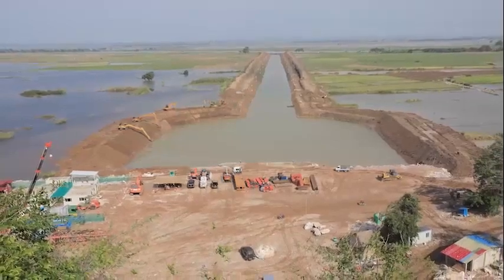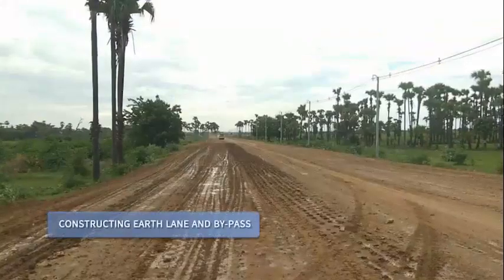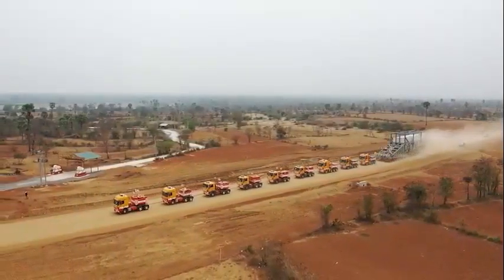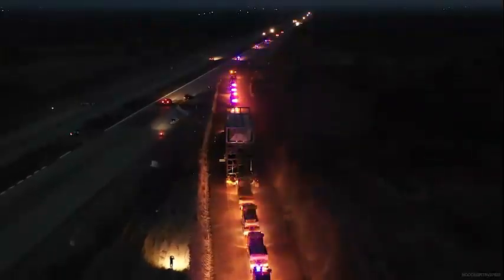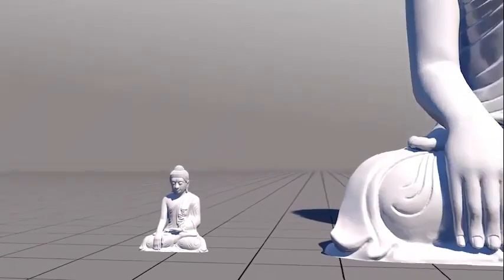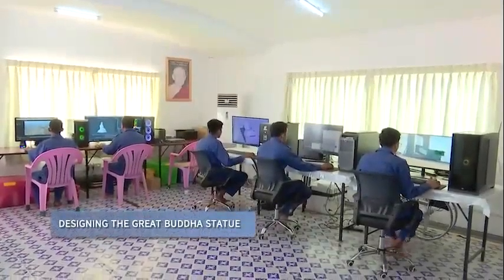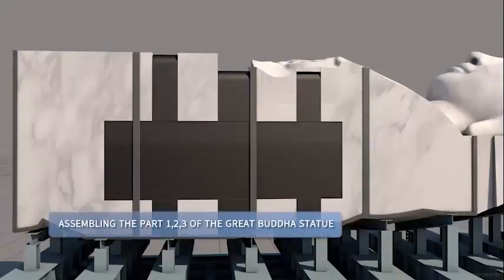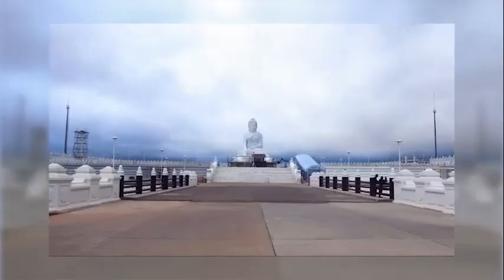Maravijaya:World's Biggest Marble Buddha Image( Part 2)